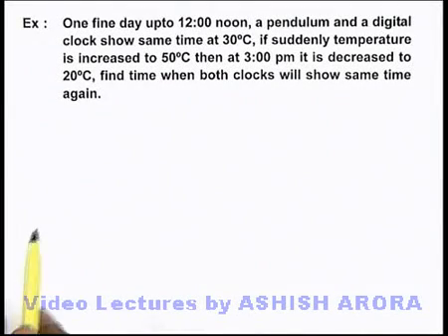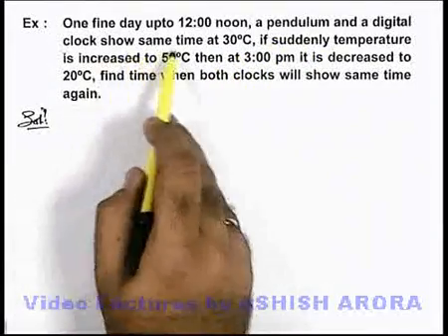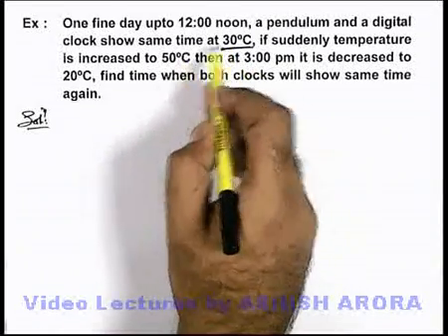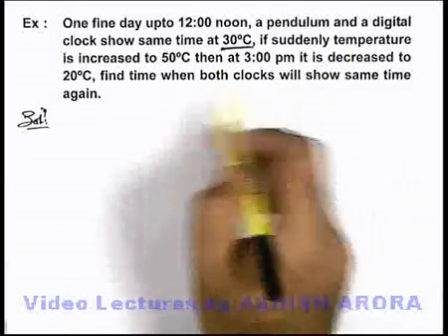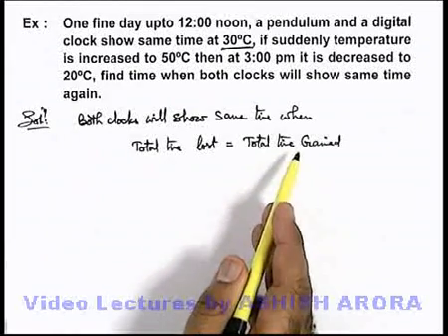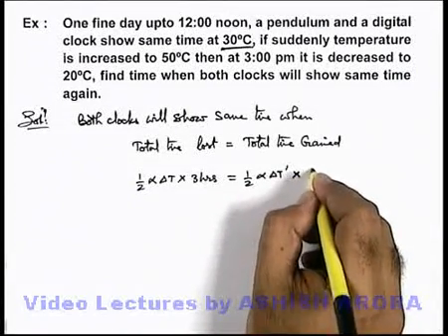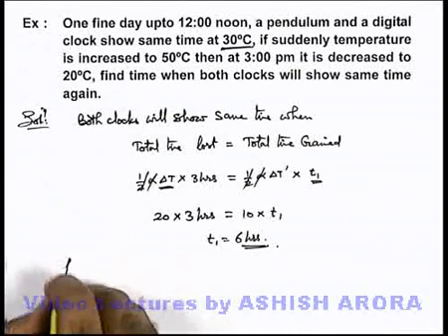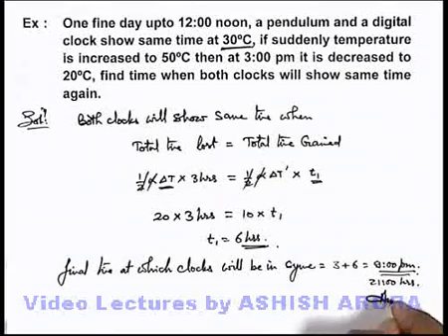Class 11 Physics | Thermal Expansion | #10 Example-2 on Thermal Expansion | For JEE & NEET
PG Concept Video | Thermal Expansion | Example-2 on Thermal Expansion by Ashish Arora